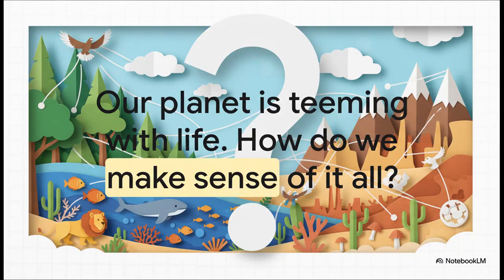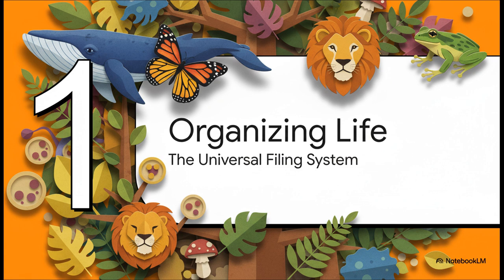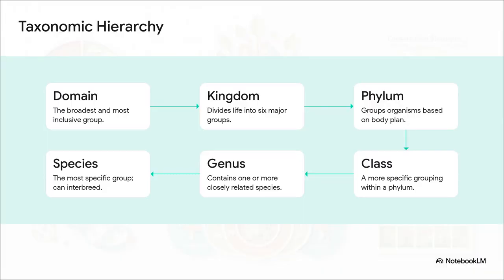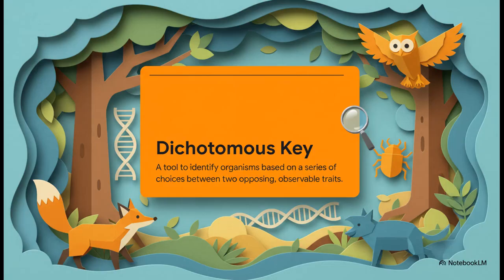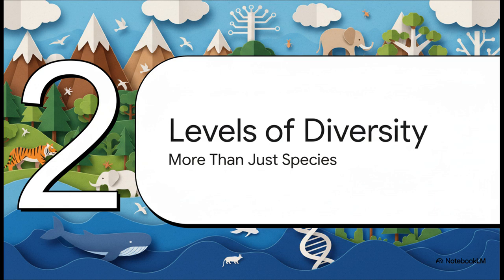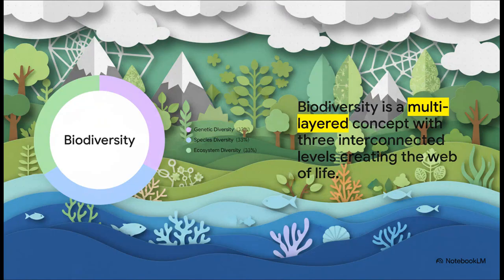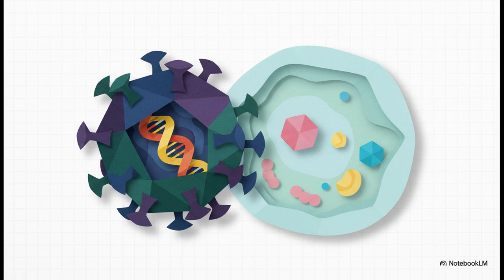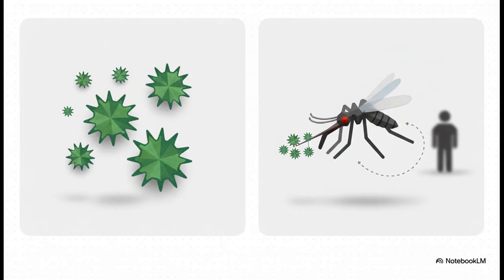bf5c08: Biodiversity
Welcome to Neurogenesis Mind Max — your structured, high-performance learning hub for Form 5 Biology KSSM.

This module supplements Form 5 Biology KSSM, Chapter 8: Biodiversity. Perfect for Malaysian secondary school students, this revision module ensures you understand the concepts of Taxonomy and Biodiversity, master the Linnaeus Classification System and Binomial Nomenclature, and grasp the vital ecological roles of microorganisms in nature, including the Nitrogen Cycle. We make complex concepts simple and systema.

This summary is engineered to support rapid revision for SPM and school-based assessments.

Use this video with your Form 5 textbook and reference materials to deepen conceptual clarity and reinforce exam readiness.

Strategic Learning Framework

The entire module uses the Neurogenesis learning blueprint, similar to the structured logic used in AI workflow engineering. The objective: compress complexity into a coherent, high-retention format suitable for SPM preparation and long-term understanding.

Powered by Neurogenesis Solutions

Neurogenesis Mind Max is an education initiative under Neurogenesis Solutions. We deploy Adaptive Intelligence, AI automation, and workflow optimisation to support Malaysian MSMEs — and the same structured principles shape the clarity of this academic content.